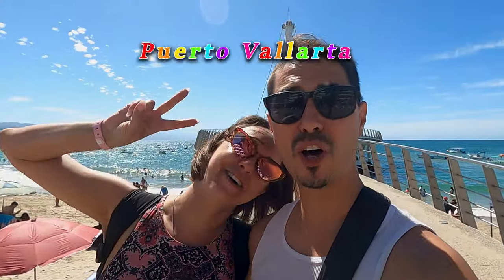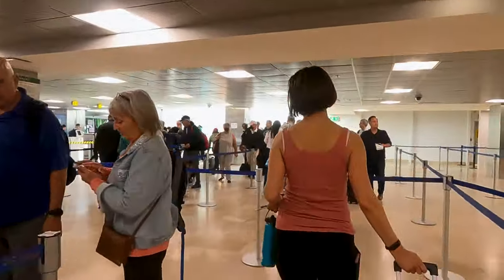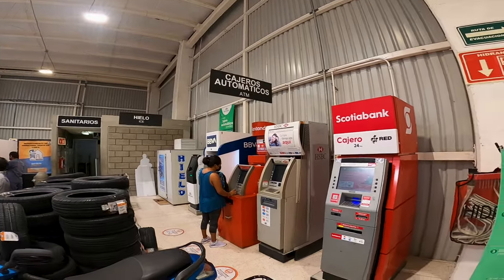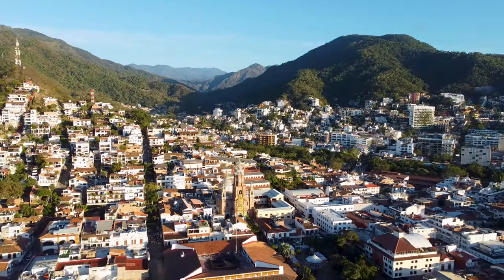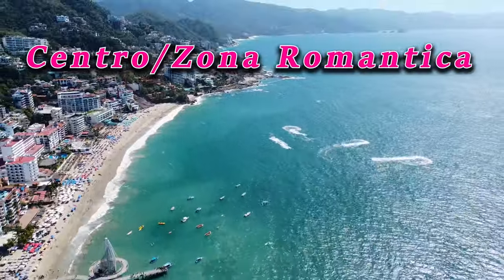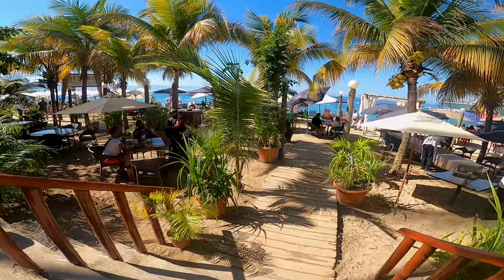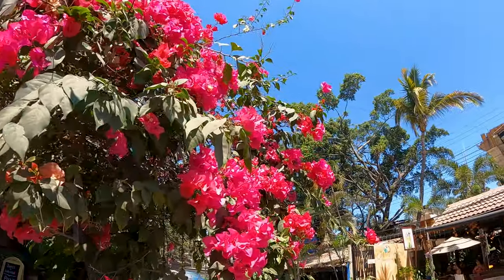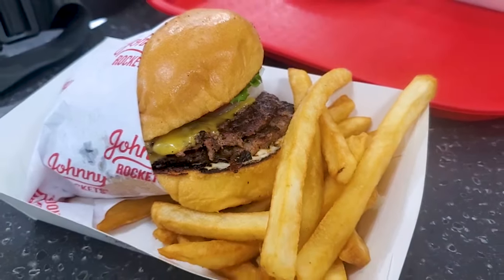Traveling to Puerto Vallarta- Airport FYI's- Transportation- Where to Stay- Visiting the Malecon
Making travel plans to head south?🌞 Is Puerto Vallarta calling your name?🏖

Join us in this video as we show you the ins and outs of traveling✈️ to this exotic and popular getaway destination! We'll take you along from beginning to end, from on the plane 🛫to PVR and getting through customs😲, to getting pesos, using atm's and getting a taxi to your hotel; we also weigh in on whether to use taxis vs. Ubers🚘, in general. We'll then show you the pros and cons of each of the 4 main hotel🏣 zones in Vallarta; Marina Vallarta, the South Hotel Zone, the North Hotel Zone and the Centro/Zona Romantica. We'll show you which one is our FAVORITE💖 place to stay at consistently and also some of the major attractions and exciting activities🪂that you can find in the downtown area and walking along the Malecon.

Stick around to the end to see👀 just what the packed and crazy PVR airport departure conditions are like during the high season!

Safe travels and free free to ask us questions in the comments!♥️

00:00 - Intro
01:12 - On the plane to Vallarta
01:23 - Customs/ FMM form
01:56 - How to dress while traveling to WARM Puerto Vallarta
02:28 - Landing/Going through 1st security check
03:02 - Collecting our luggage
03:48 - Final security checkpoint
04:29 - Getting past the "Shark Tank" vendors
04:52 - WHERE and HOW to get PESOS
06:15 - Outdoor bar at airport
06:32 - WHERE and HOW to get a taxi
07:21 - Taxi to the hotel
07:55 - Why to use Ubers
09:30 - Where to stay: Marina Vallarta
10:20 - North Hotel Zone
11:22 - South Hotel Zone
12:28 - Centro/Zona Romantica
13:47 - Malecon
15:11 - Fun things to do in the Centro/Zona
15:38 - Plaza Lazaro Cardenas
16:19 - Sea Turtle Release Point
16:33 - Pro and cons of the Centro/Zona
17:11 - Evening vibes on Malecon
18:09 - Taxi back to the airport
18:40 - Uber vs. Taxi - seatbelts?
18:44 - BUSY airport conditions
19:17 - Will we make our flight?!
20:17 - How packed is the airport?
20:39 - Outro